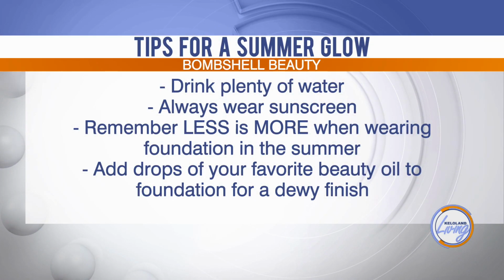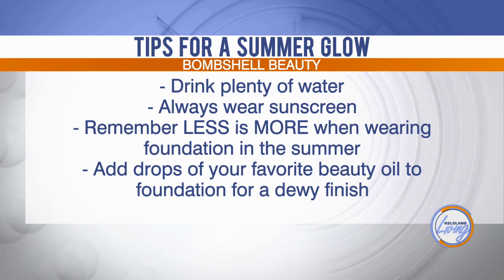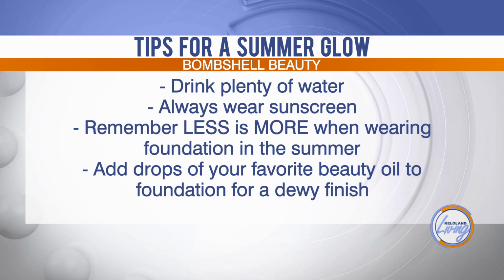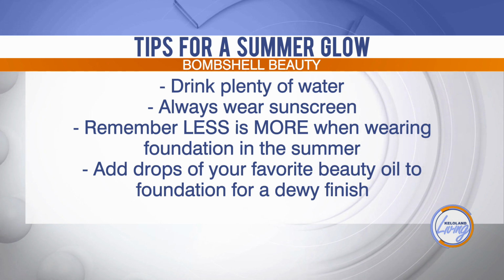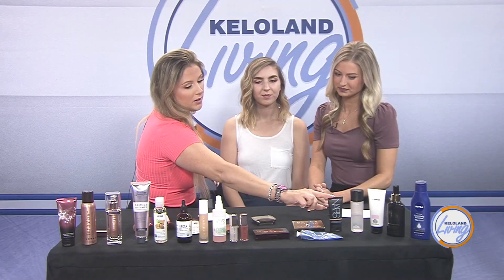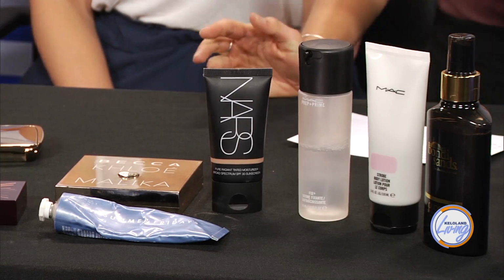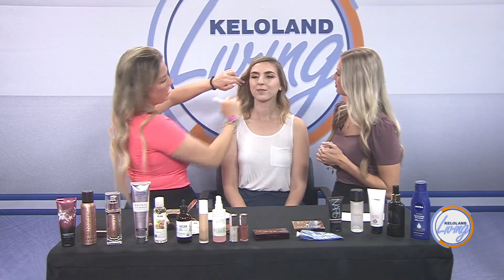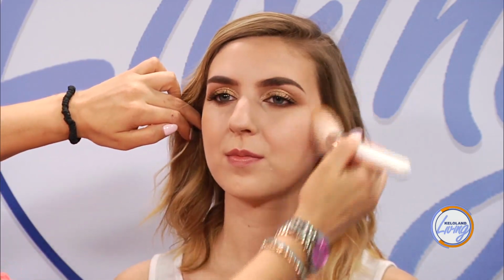KELOLAND Living: Bombshell Beauty Shares the Summer Glow Look